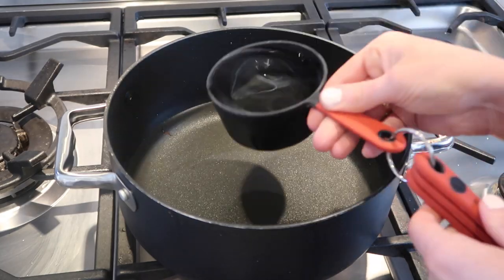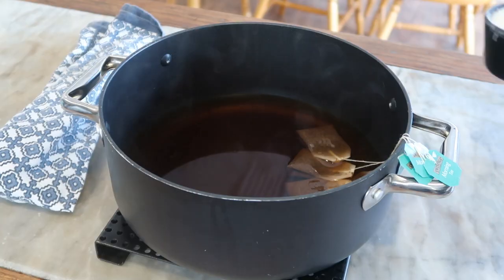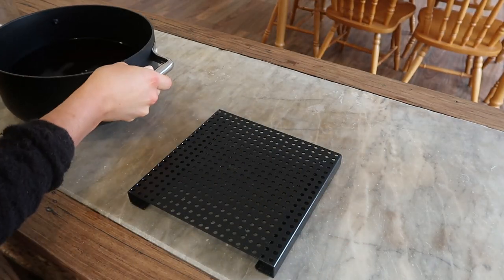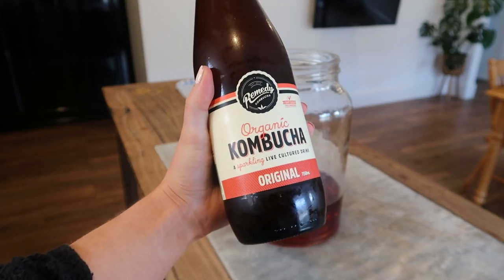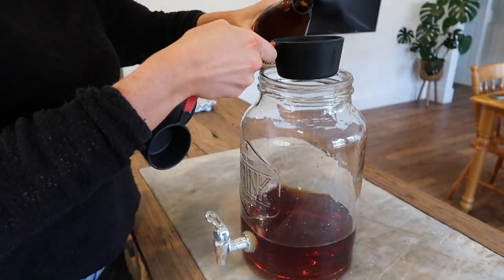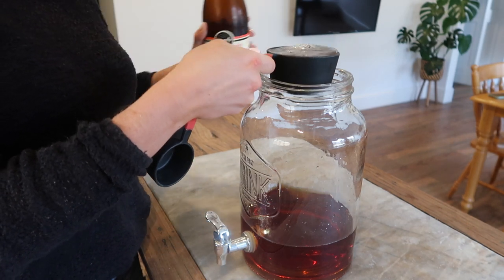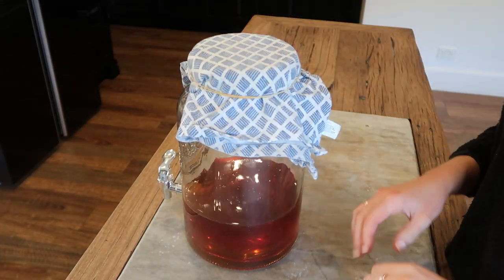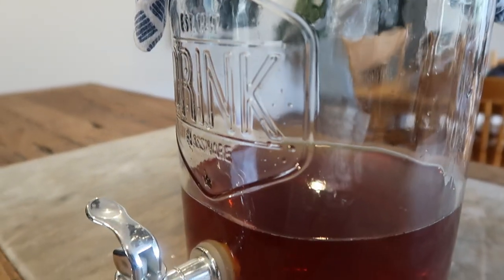Attempting to Make Kombucha Part 1 : Making Kombucha Scoby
Making Kombucha!
Something ive always wanted to do and thought i would bring you along for the ride.
This is the start of the Kombucha Process which is making the scoby!

Let me all know if you have made kombucha before and how it turned out!

Ill update you in my next Kombucha video on how it turns out!!

Lani